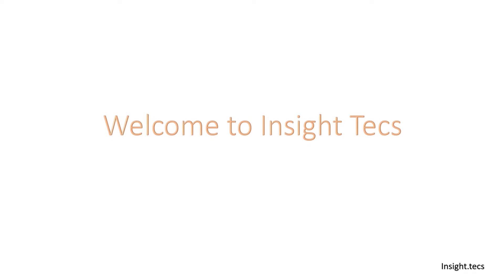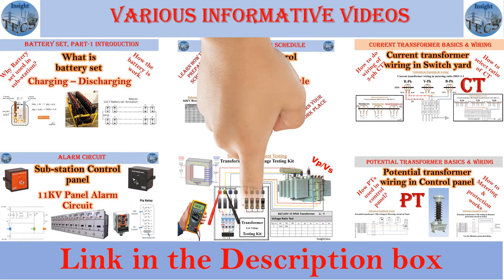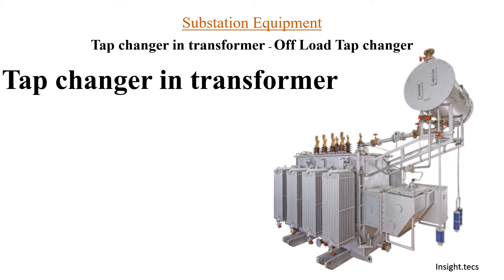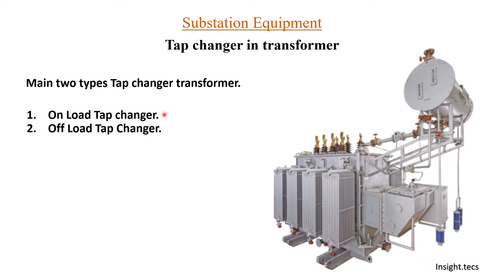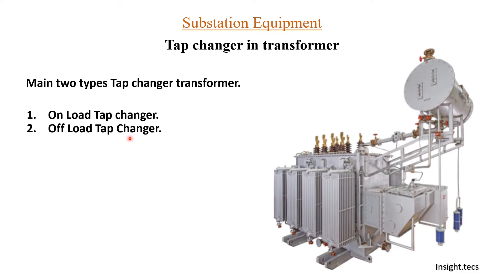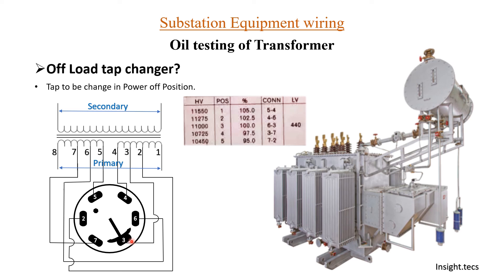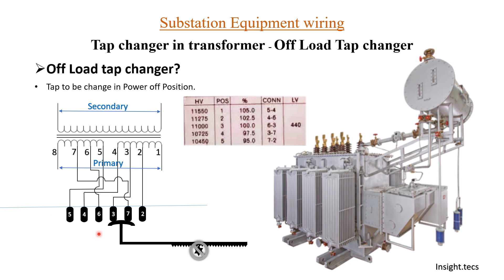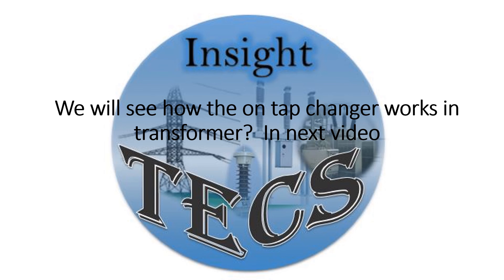Off Load Tap Changer in transformer || English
Hello friends,

Welcome to video series on Tap changing of transformer. In today's video we will learn about off load tap changers.

let us know your queries in comment box below 👇

keep watching 👍

Tap changers in transformer - English

Part 1: